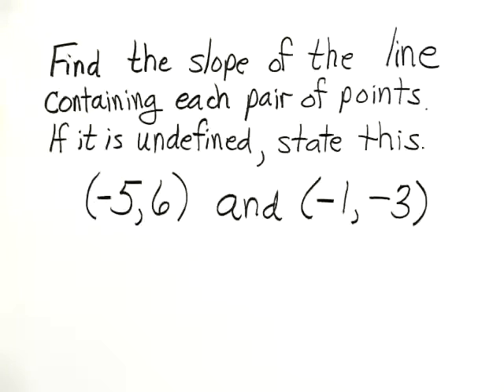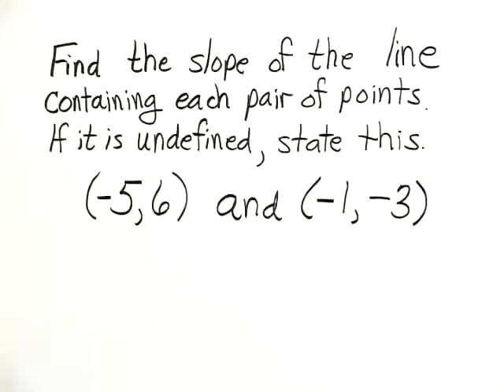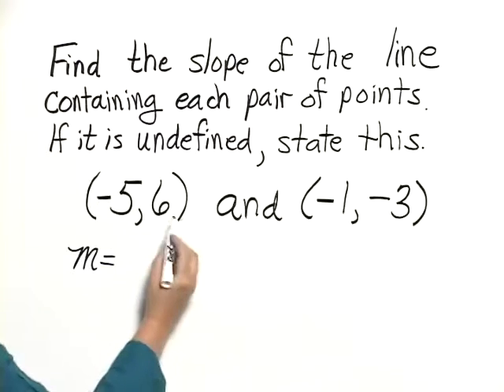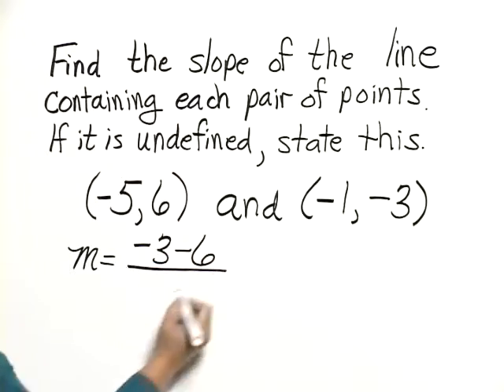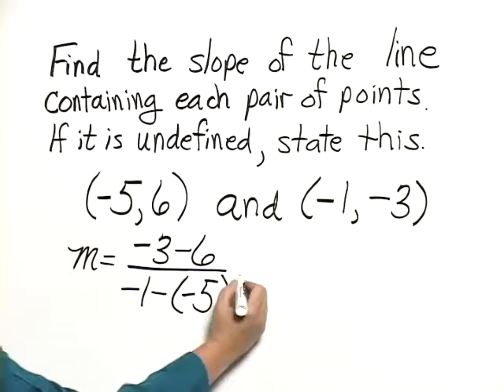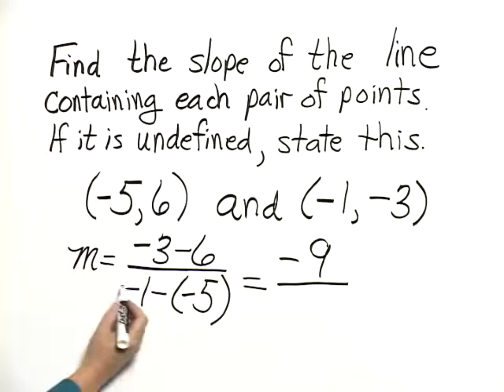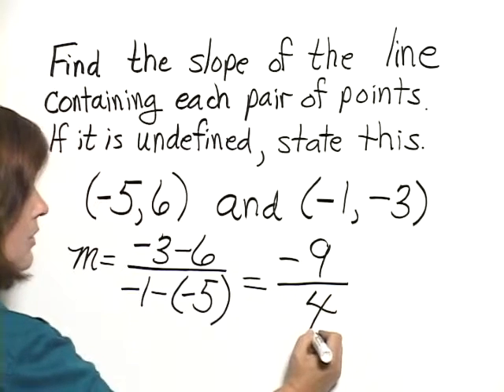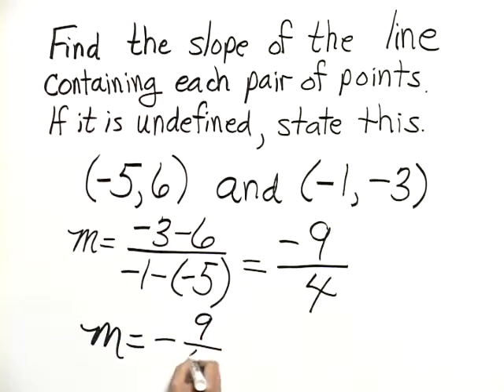Bittinger Elementary Algebra 10e Ch. 3 Ex. 16